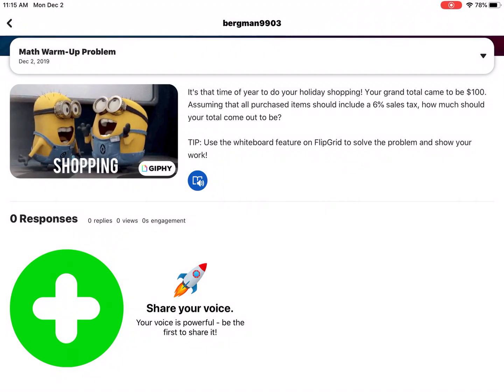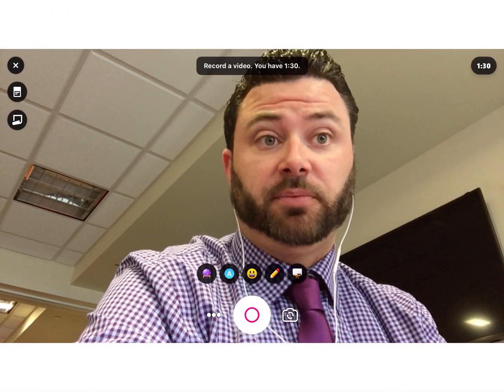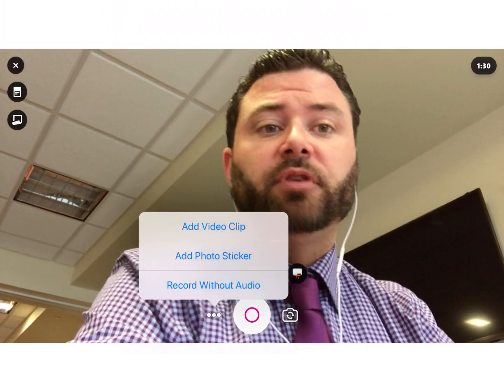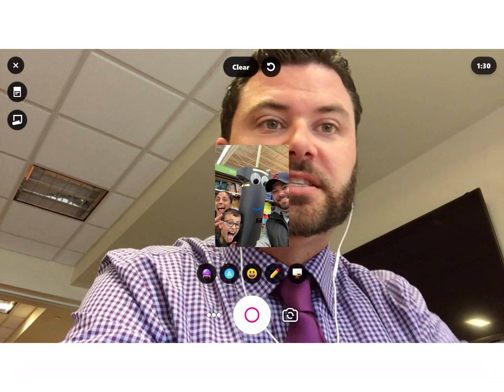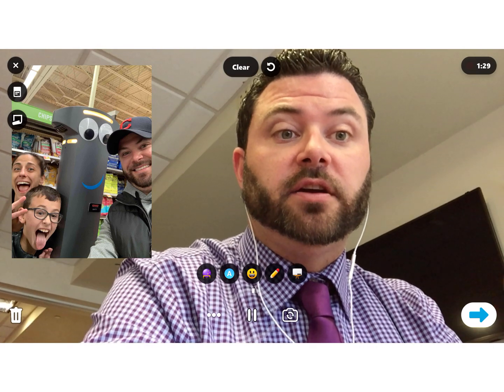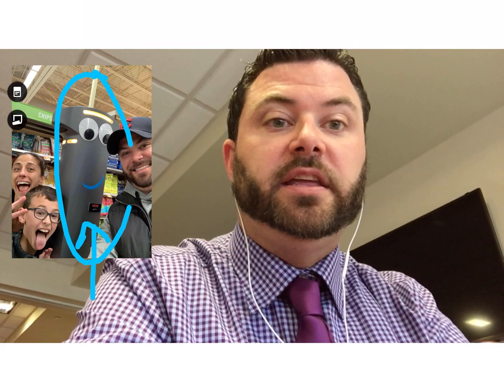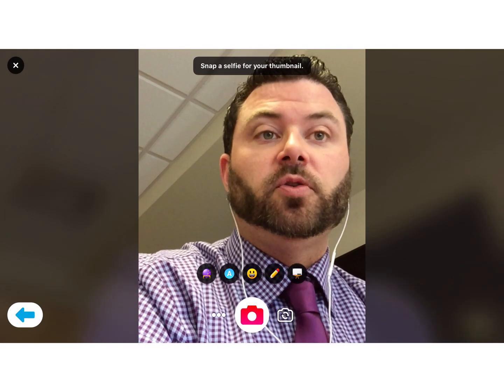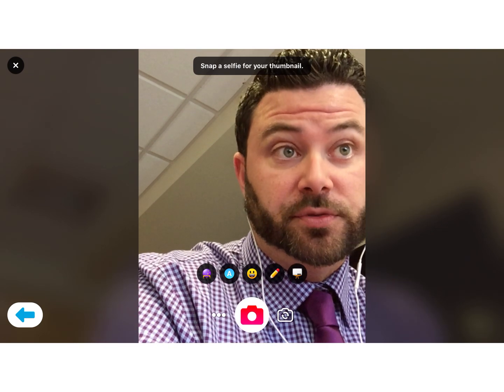Combining Images with FlipGrid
Learn how you can combine images that you have taken with FlipGrid’s video record feature.